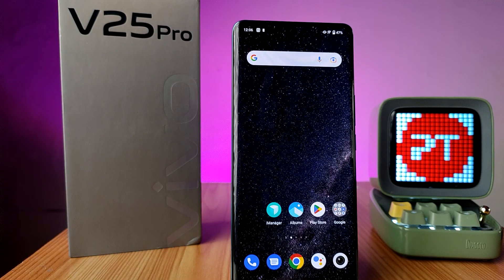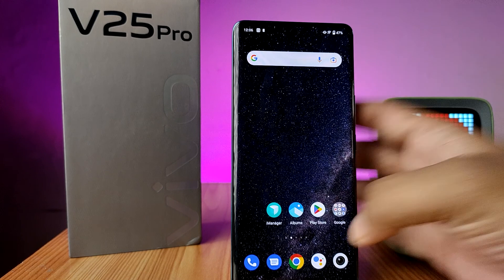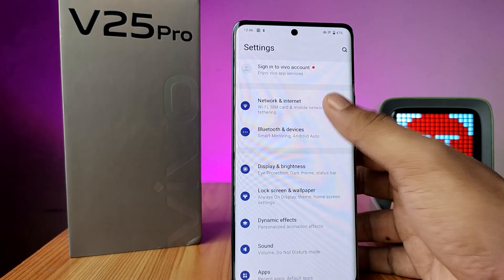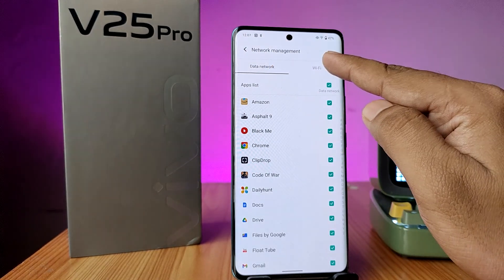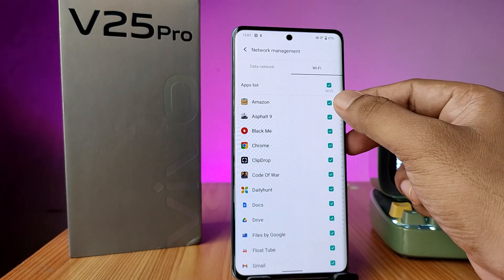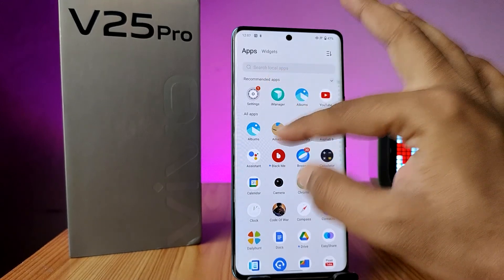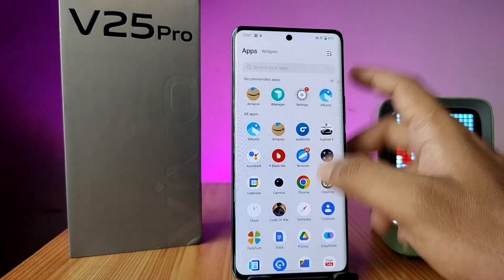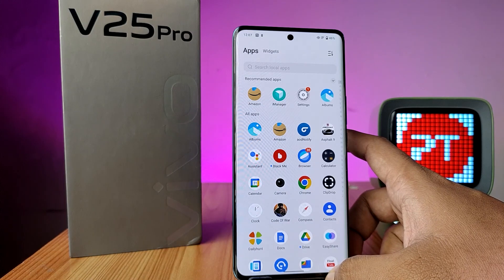How to Disabe Internet Data for Particular App in Vivo V25 Pro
Hey Friends  ! Checkout this new video of How to Disabe Internet Data for Particular App in Vivo V25 Pro